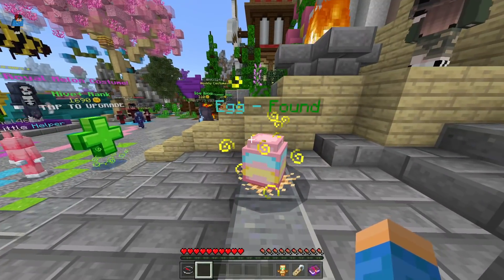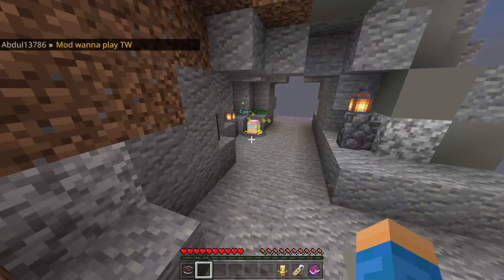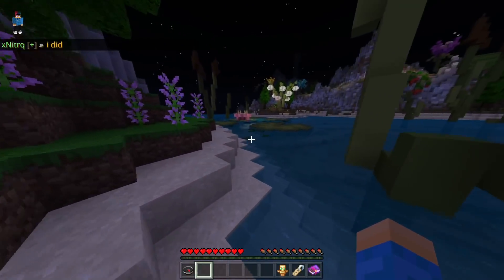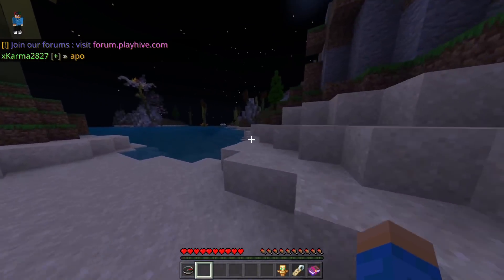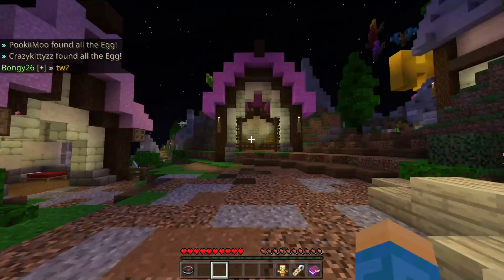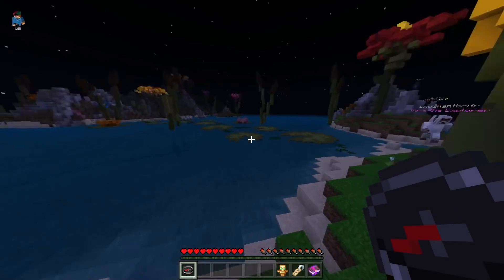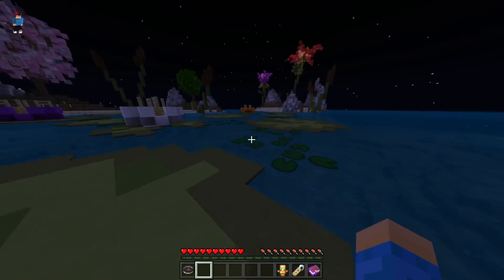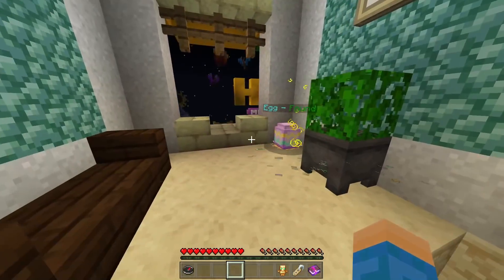Hive Egg Hunt Locations! (Easter Update 2021)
In this video, I show you how to find all the Easter eggs from the 2021 Hive egg hunt.

(How To Friend Me + More)

MY MICROPHONE
Affordable MOUSE/KEYBOARD
GLORIOUS MODEL O MOUSE

Shoutout to Epic members for their support!